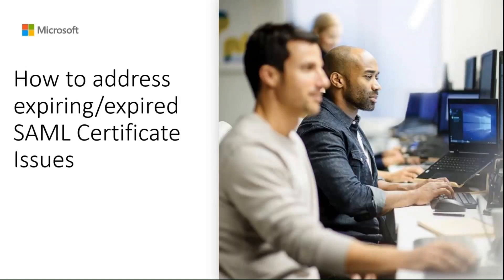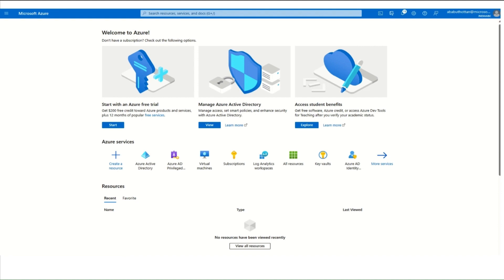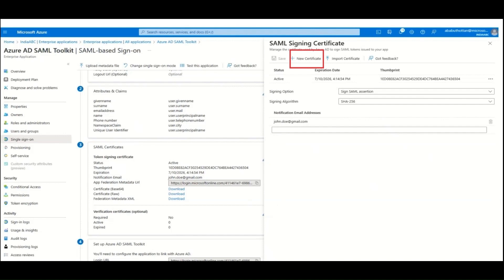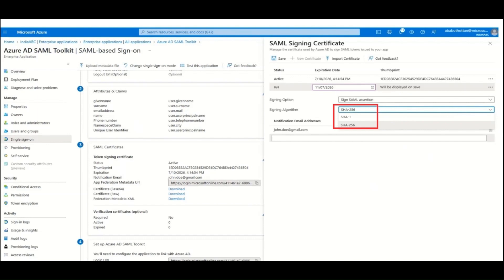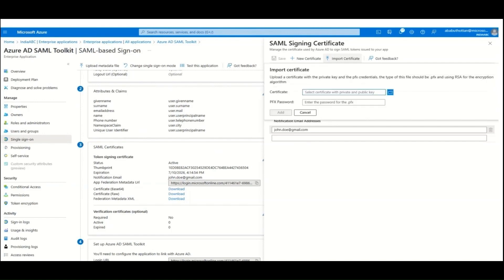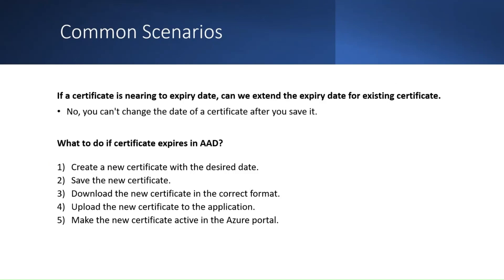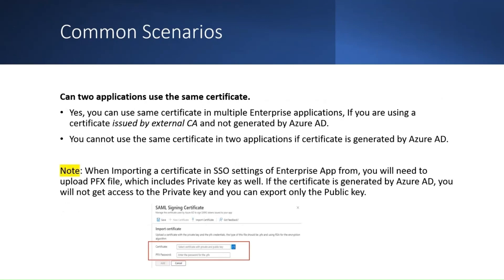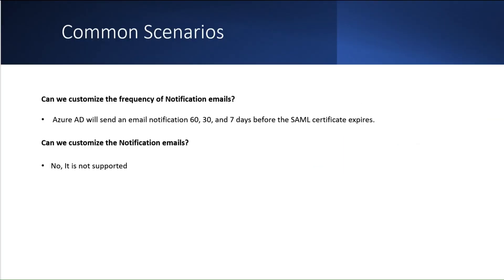Overview of certificate management for Applications on Microsoft Entra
In this video tutorial from Microsoft, you will receive an overview of the common questions and information related to certificates that Microsoft Entra creates for a SAML application such as how to customize the expiration dates for certificates, add email notification address for certificate expiration dates, and generate and renew certificate